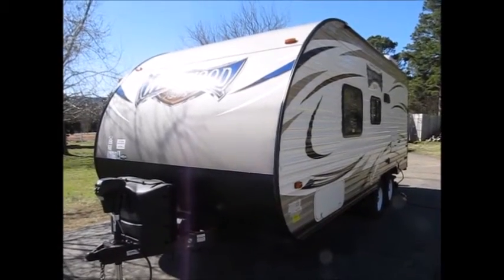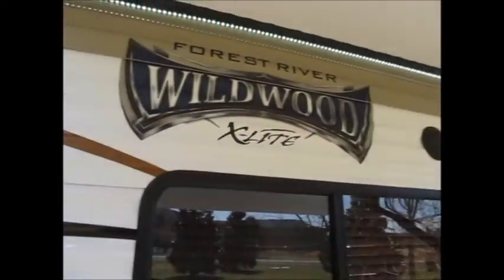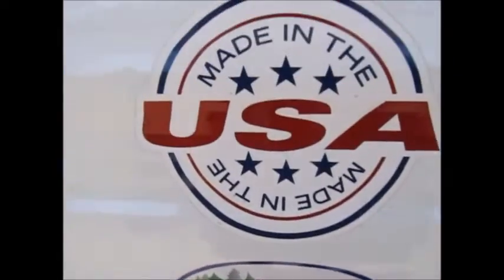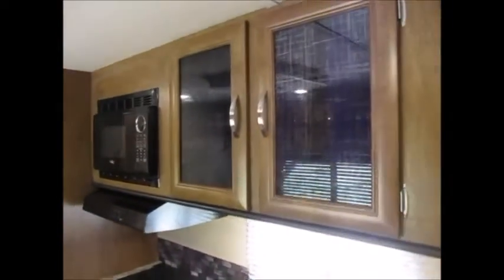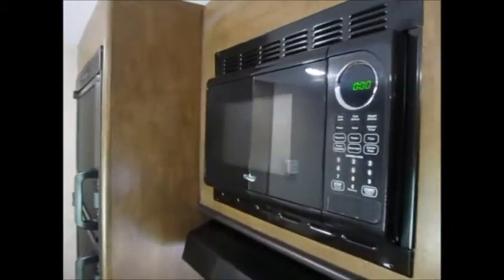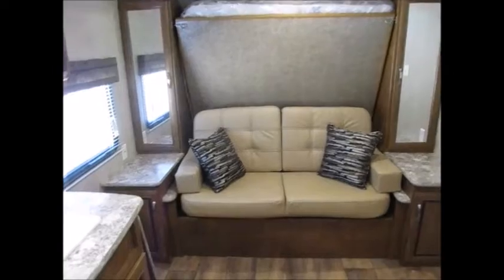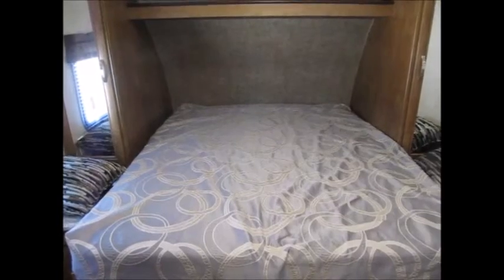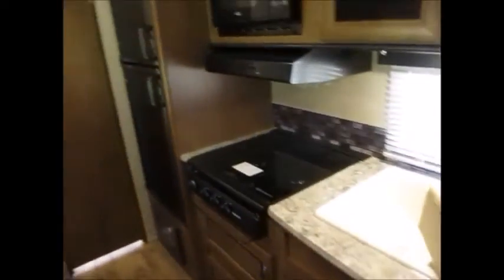SOLD 2016 Wildwood 171RBXL $15900.00 @ NiceCampers.com